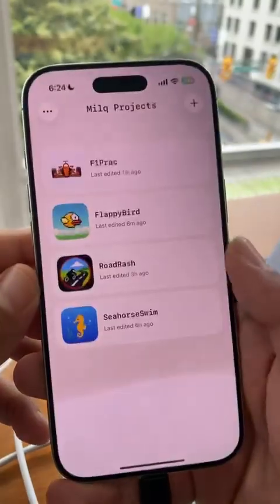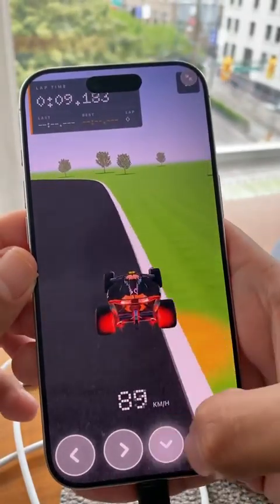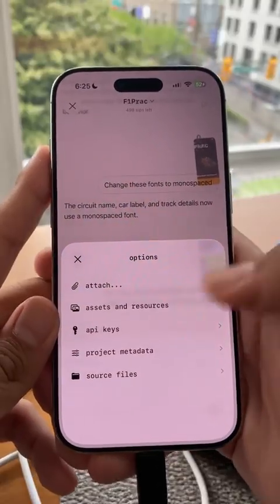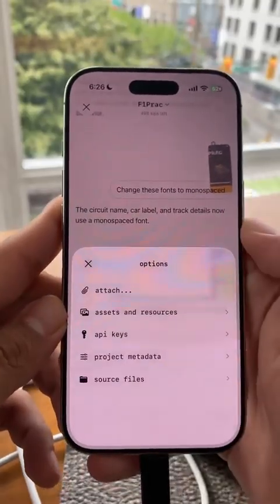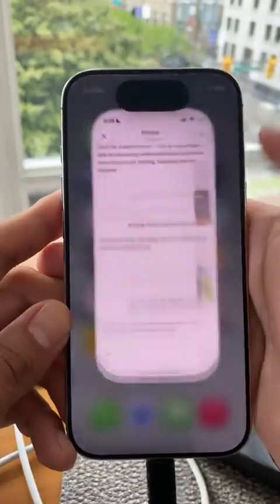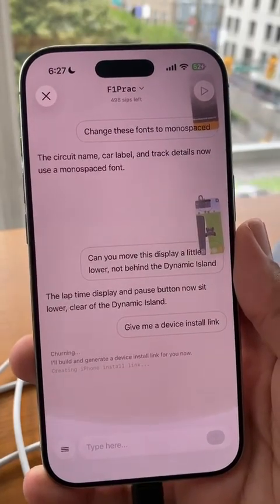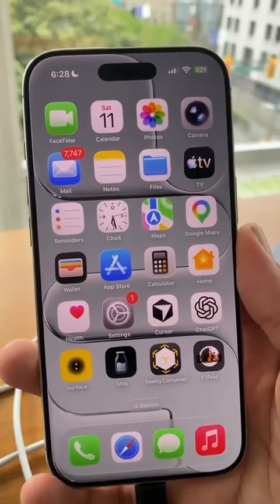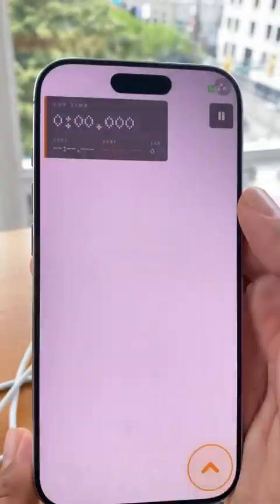Introducing Milq Mobile